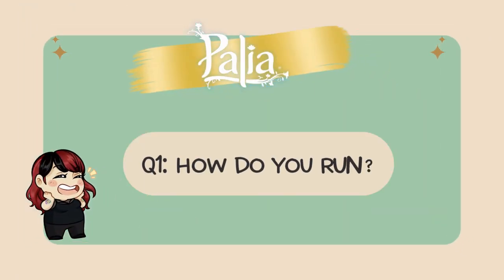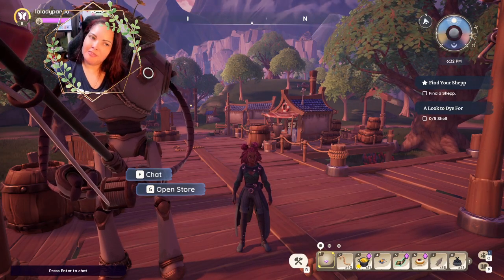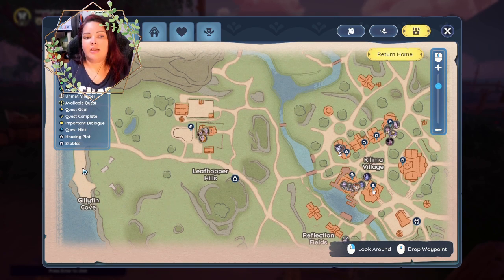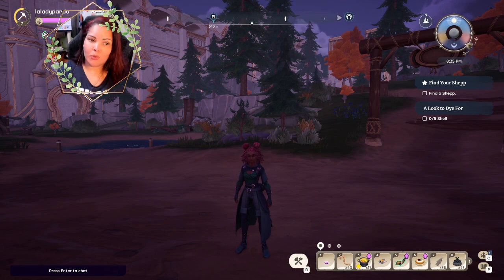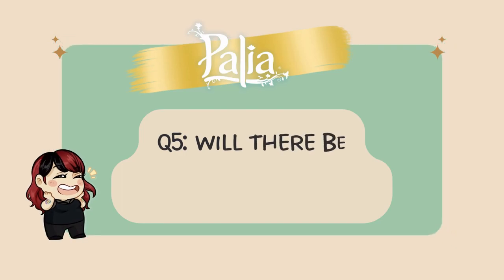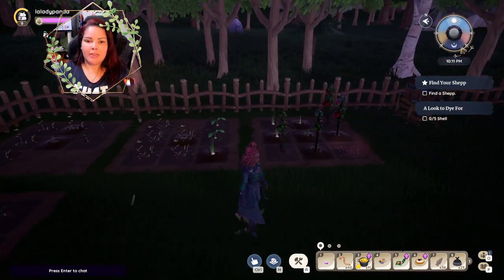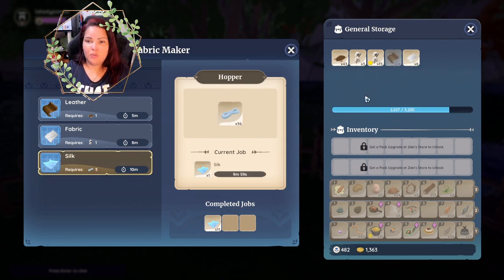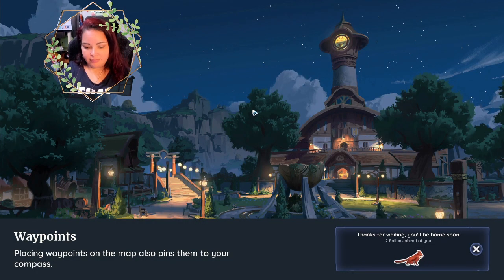Palia | Palia Partner | Q&A with LLP🌺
Hi there 👋 Open me 👋

On this episode, we gathered some questions from the PandaFam and we highlight some things you may or may not know about Palia.

I hope you enjoy this game and series as much as I do.🌺Thank you so much for sharing your time with me and supporting the channel!🌺
🔅About Palia:

Live the cozy adventure of your dreams in a breathtaking new world! Explore a vibrant land full of wonder and charm as you build a life and home for yourself with Palia, a free-to-play cozy MMO game.
🐼About Me:

Hi I'm a variety streamer on Twitch and TikTok. I mostly stream cozy games with adult conversations about life in a realistic and positive way. I'm best known for my thesims4 content, check that out on my playlists, but I play lots of other cozy games too.
📅Live Stream Schedule (Twitch/TikTok)*

🕗Monday - 8am - 1pm EST
🕗Tuesday - 8am - 1pm EST
🕗Thursday - 8am - 1pm EST
🕗Friday - 8am - 1pm EST